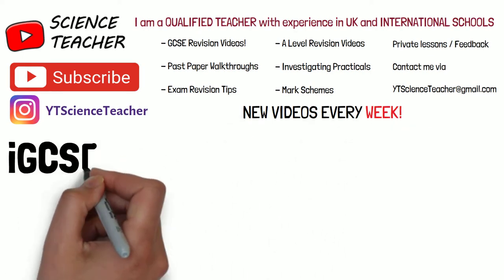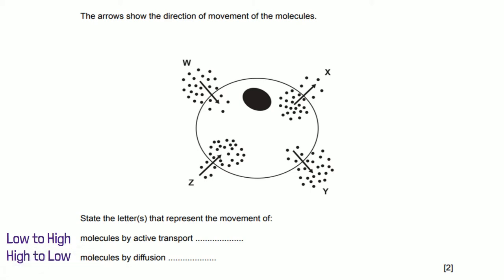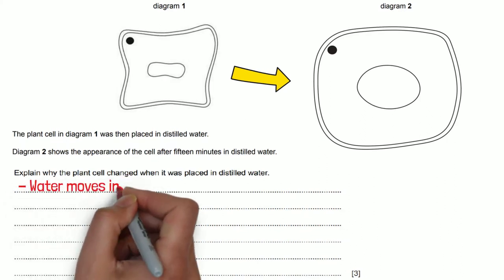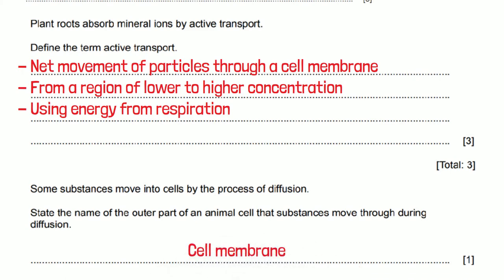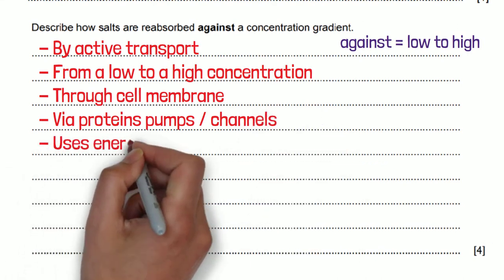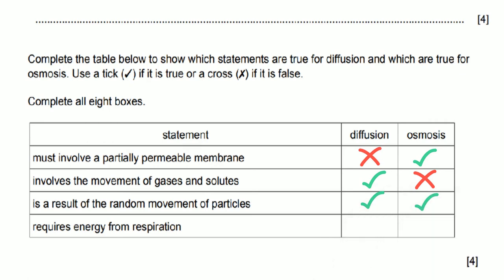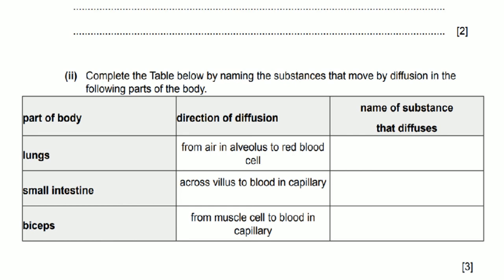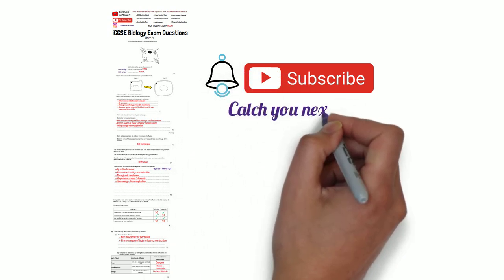All of iGCSE Biology Past Paper Questions and Answers - Unit 3 / GCSE/9-1/REVISION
In this video you will learn the information needed to answer the CIE exam questions from past papers from the topic / unit 3 cells

Movement
Cells
Diffusion
Active transport
Osmosis

Paper 1